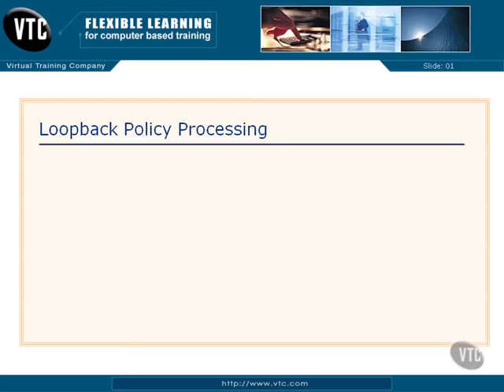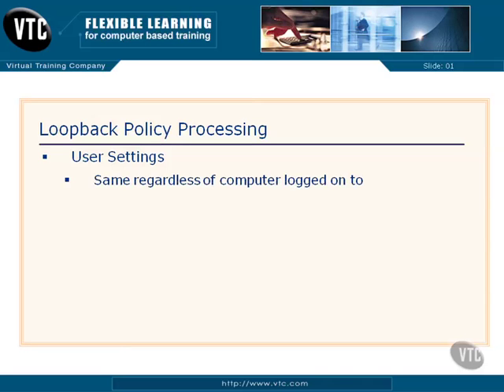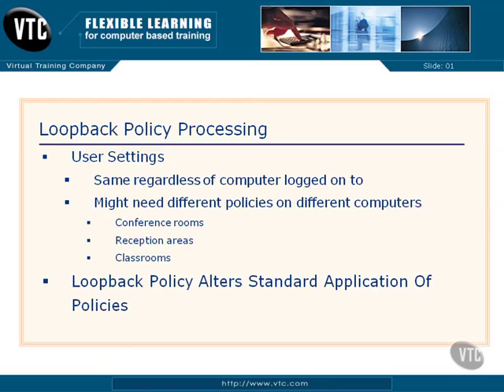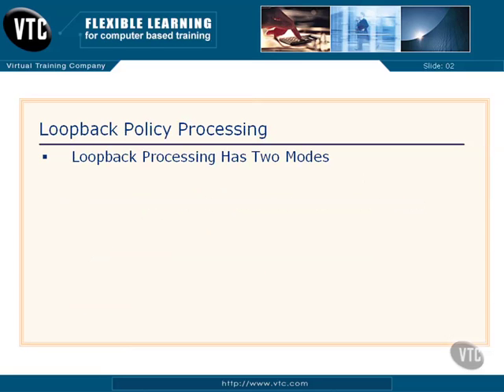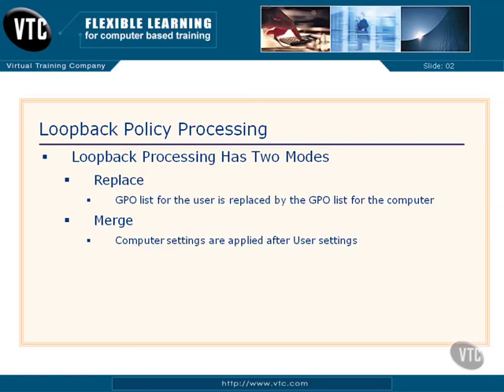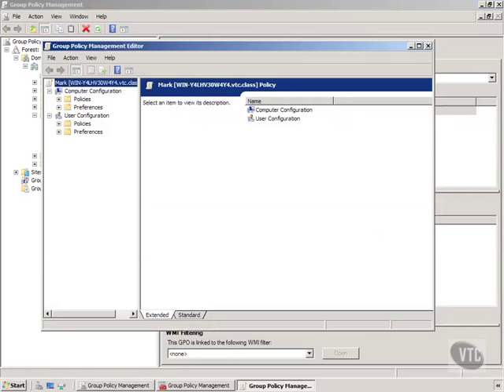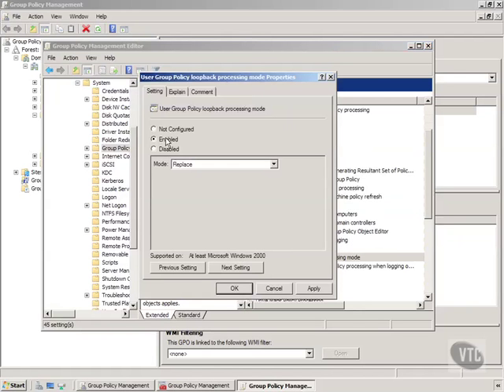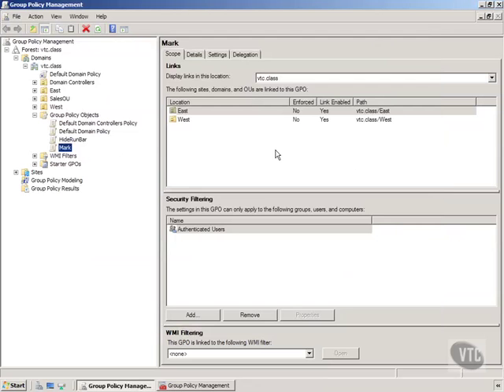05 10. Loopback Processing